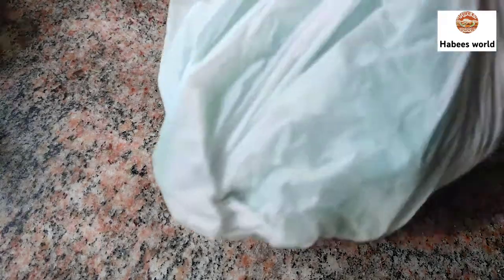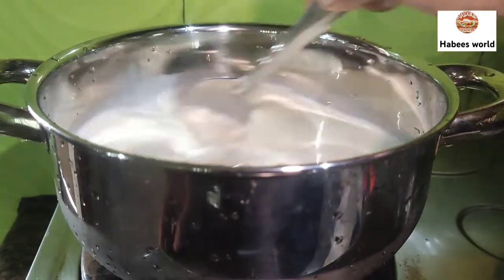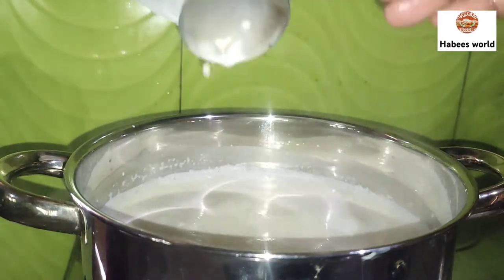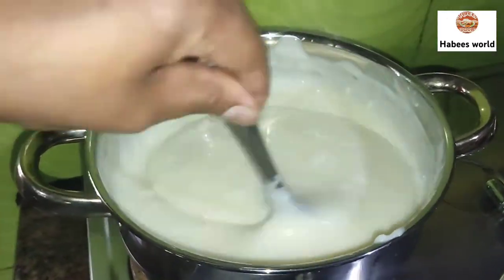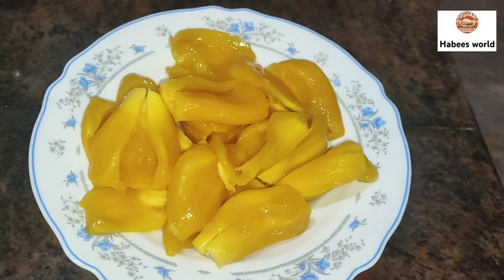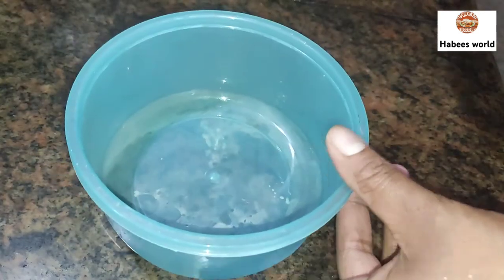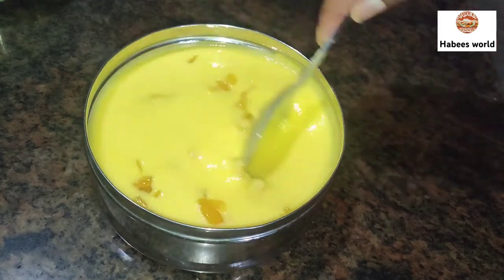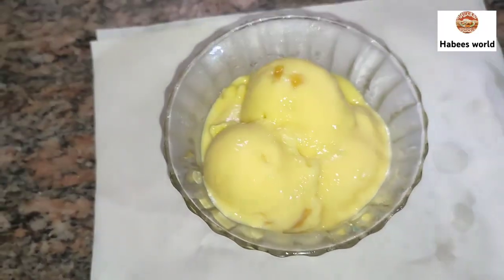വീട്ടിലുള്ള സാധനങ്ങൾ വച്ച് അടിപൊളി ഐസ്ക്രീം തയ്യാറാക്കാം / ice cream /Habees World